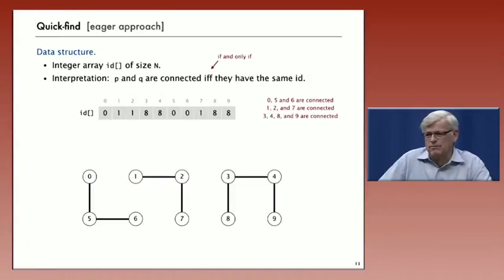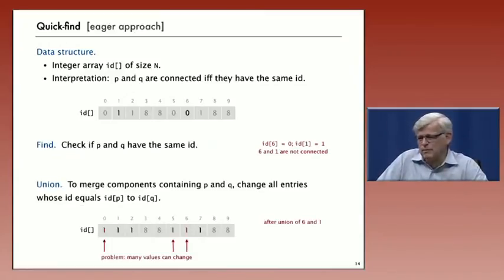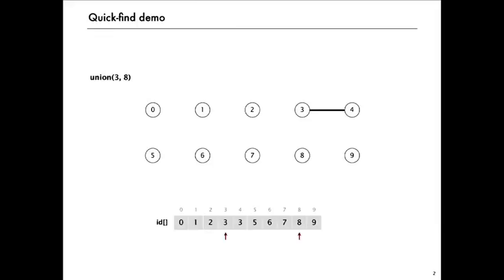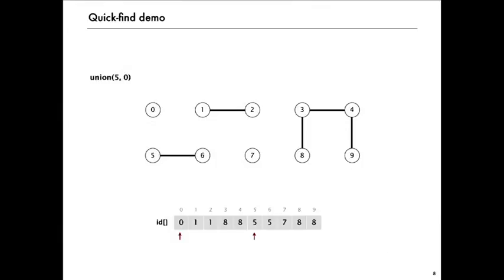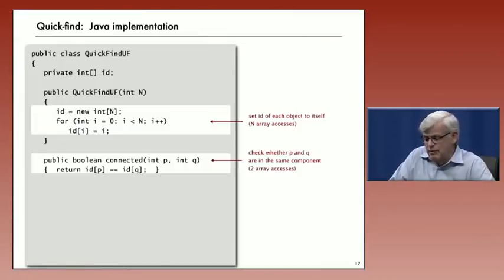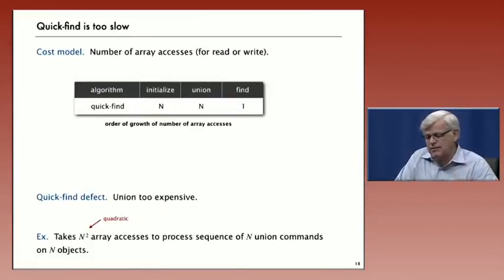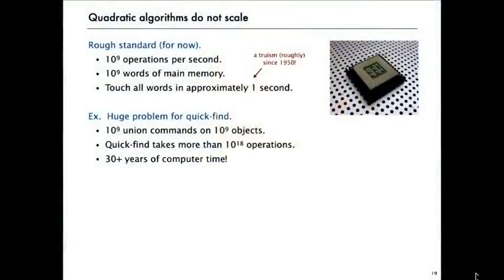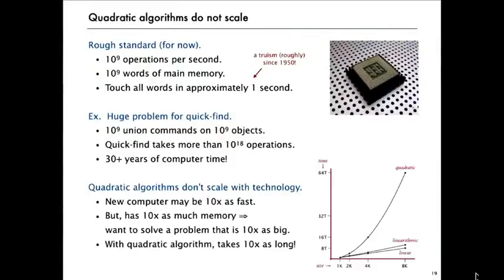lecture 2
The basis of our approach for analyzing the performance of algorithms is the scientific method. We begin by performing computational experiments to measure the running times of our programs. We use these measurements to develop hypotheses about performance. Next, we create mathematical models to explain their behavior. Finally, we consider analyzing the memory usage of our Java programs.